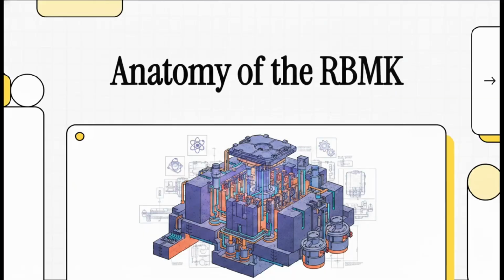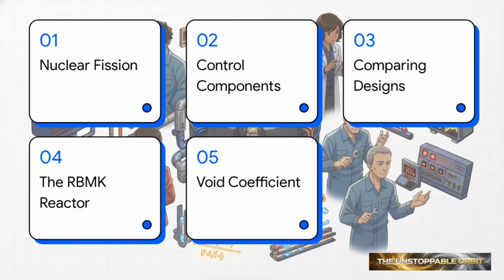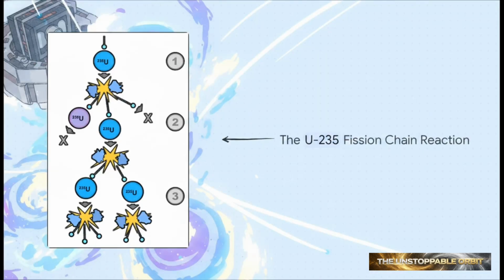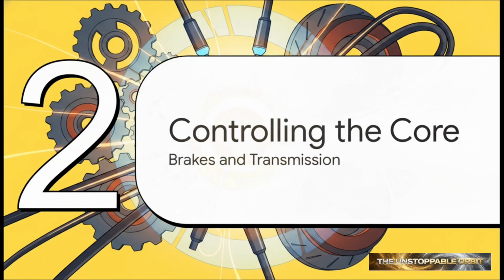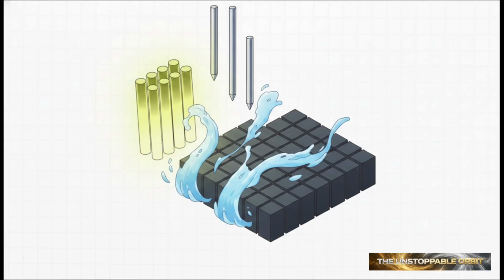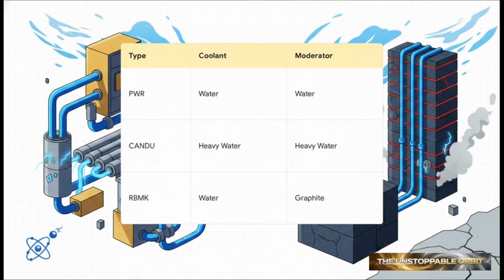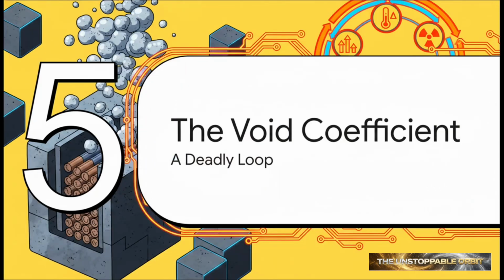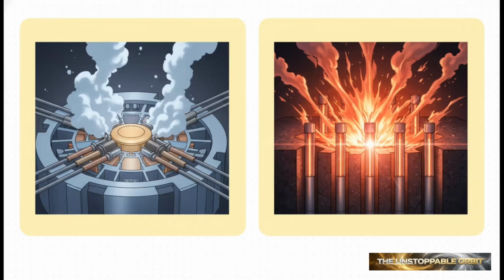Anatomy of a Disaster: The Physics of Chernobyl (Soviet RBMK) | The Unstoppable Orbit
📌 CHANNEL NOTE — THE UNSTOPPABLE ORBIT

This video is a high-density, cinematic Executive Summary of a comprehensive 45-minute university-level masterclass. While our full masterclass scripts dive deeply into step-by-step mathematical derivations, complex reactor engineering, and extensive historical context, this presentation is engineered to deliver the core scientific realities in a rapid-fire, visually immersive format. Think of this as your premium study guide and a distilled journey into the physics of the quantum realm.

☕ Grab your coffee.
⚛️ Engage your curiosity.
🌌 Enter The Orbit And Stay Unstoppable.
🎓 THE UNSTOPPABLE ORBIT
Masterclass in Nuclear Physics & Reactor Engineering

📚 MODULE 4: The Titans of Power (Reactor Design & Engineering)

🔬 LECTURE 4: Anatomy of a Disaster — The Soviet RBMK (Chernobyl)

What happens when an engineering philosophy prioritizes cheap massive power production over fundamental physics failsafes? ☢️

In this episode we cross the Iron Curtain to dissect the reactor that caused the greatest nuclear catastrophe in human history:

🔴 THE SOVIET RBMK REACTOR

We decode the lethal combination of using solid graphite blocks as a moderator and light water as a coolant. Discover why this separation created a terrifying Positive Void Coefficient — meaning if the water boils into steam, the nuclear reaction surges completely out of control!

We also explore the fatal mechanical flaw hidden in the AZ-5 emergency shutdown system — the infamous graphite-tipped control rods that turned a scram button into a detonator. 💥

🕒 TIMESTAMPS

00:00:00 - The Graphite Core
00:03:30 - The High-Power Channel Reactor
00:10:15 - The Fatal Flaw (The Positive Void Coefficient)
00:18:45 - The Graphite-Tipped Detonator
00:26:30 - The Chernobyl Explosion
00:34:00 - Conclusion & Liquid Metal Fast Breeder Hook

☢️ Why the RBMK used graphite and light water separately
💀 The fatal Positive Void Coefficient explained
🔴 The AZ-5 emergency button that caused the explosion
⚡ How graphite-tipped rods became a detonator
💥 The physics behind the Chernobyl explosion
🔬 RBMK vs PWR vs CANDU safety comparison

📋 MODULE 4 SERIES LINEUP

Lecture 1 → The Boiling Cauldron (PWR) ✅
Lecture 2 → The Direct Cycle (BWR) ✅
Lecture 3 → The Heavy Water Miracle (CANDU) ✅
Lecture 4 → Anatomy of a Disaster (RBMK) ✅
Lecture 5 → Coming Next!

• MIT OpenCourseWare: Introduction to Nuclear Engineering and Ionizing Radiation
• MIT OpenCourseWare: Nuclear Reactor Safety (Prof. Andrew Kadak)
• IAEA Basic Professional Training Course: Nuclear Physics & Reactor Theory
• U.S. Department of Energy: Office of Nuclear Energy

Turn on the Bell Icon 🔔 so you never miss the next orbit!